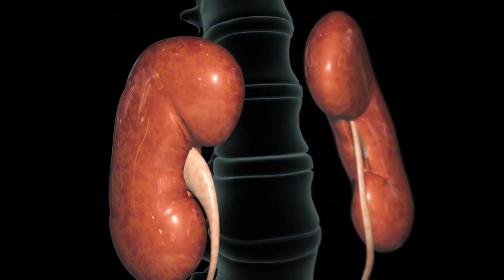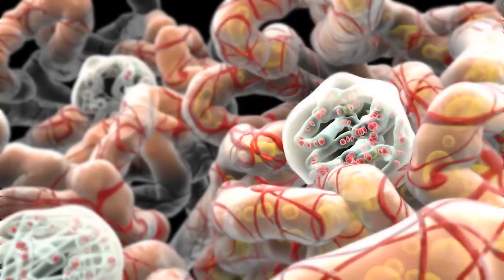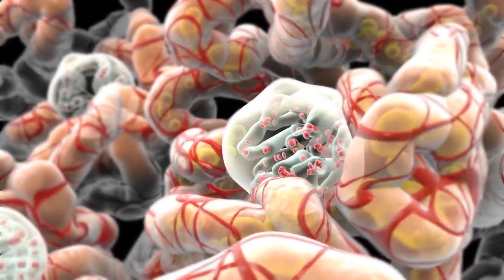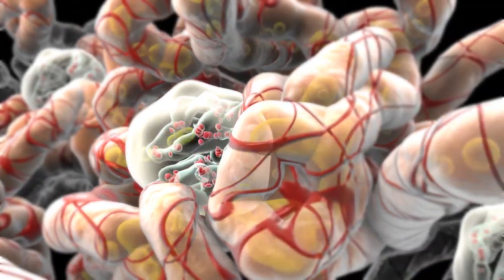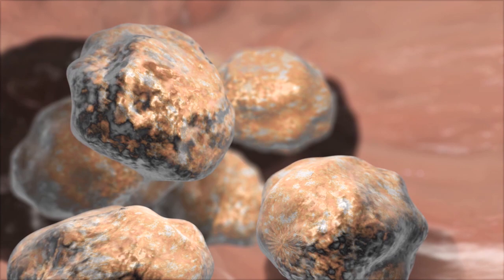Kidney Stones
UroPartners is the largest urology group in the Midwest, providing advanced care in urological conditions by some of the most renowned physicians in Chicago. We are a collaborative group of over 60 experienced urological specialists at over 30 Chicagoland locations. UroPartners experts in urology, pathology, and radiation oncology use state of the art techniques to care for our patients. We pride ourselves on communicating with and educating our patients about their urologic conditions and treatment options. This partnership is vital in selecting the best treatment for each individual.